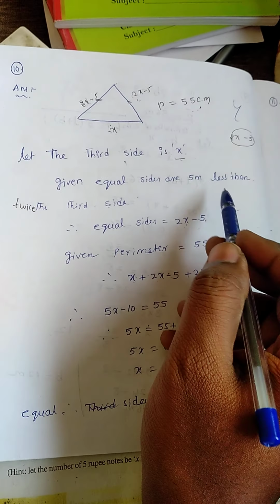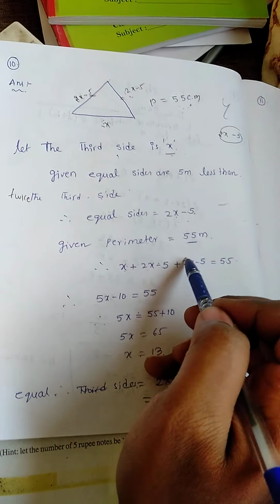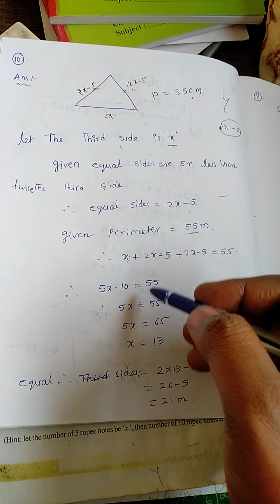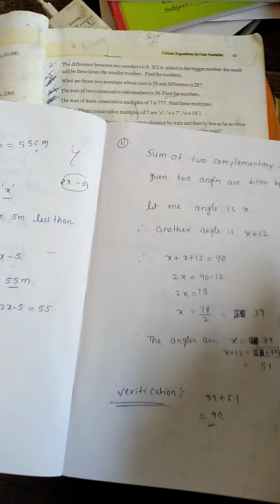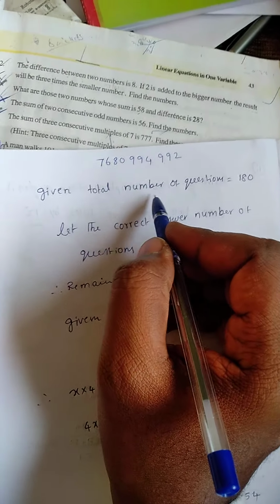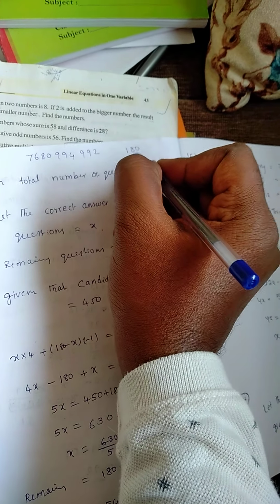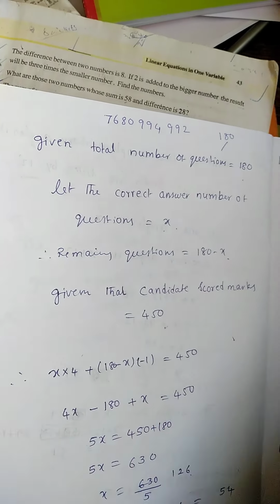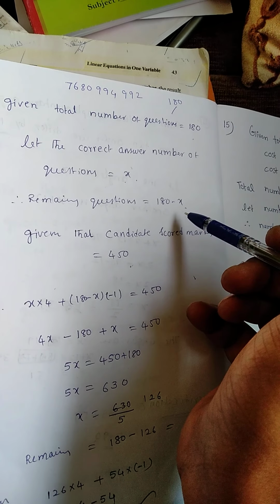linear equations ts 8th ex 2.2 part 2